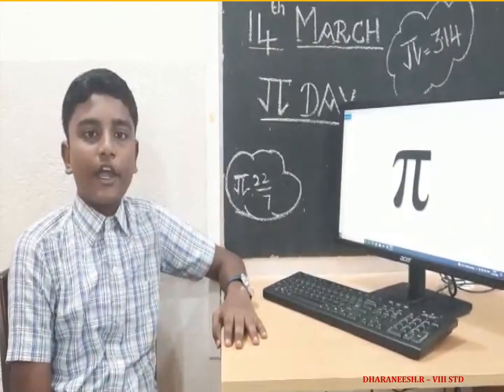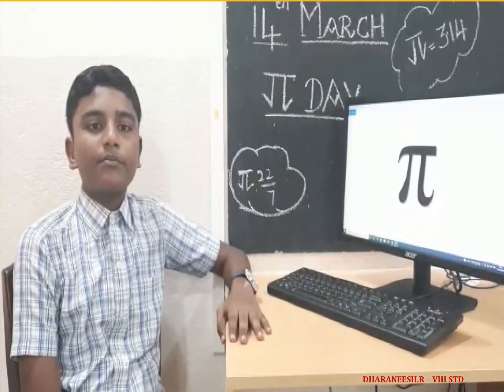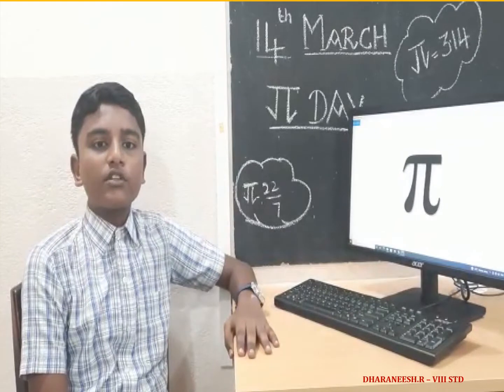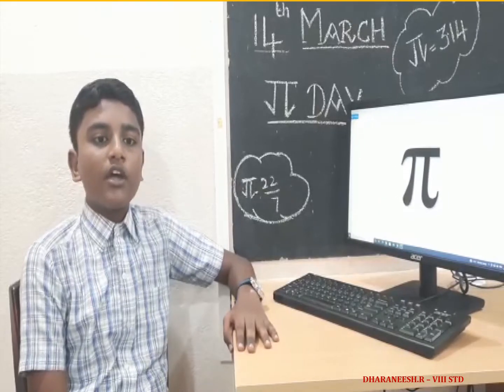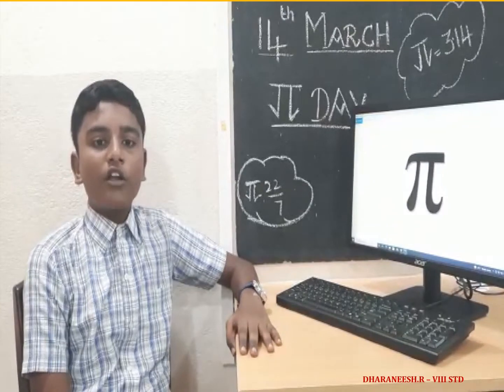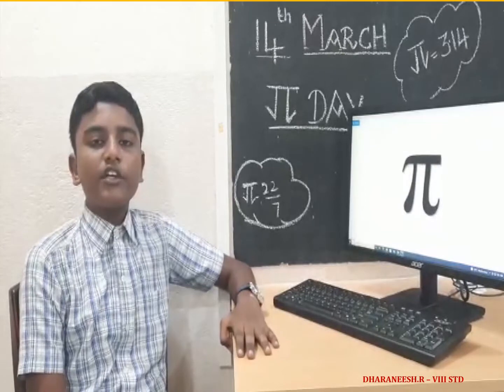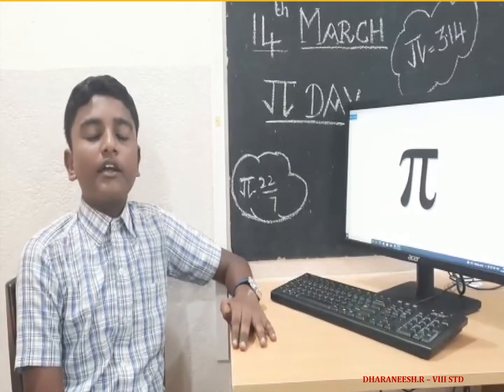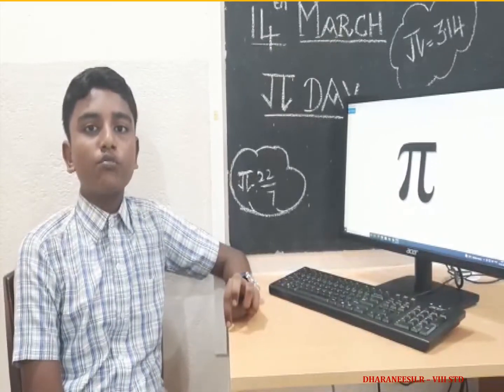PI DAY - 2022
“Life is not easy for any of us. But what of that? We must have perseverance and above all confidence in ourselves. We must believe that we are gifted for something and that this thing must be attained.”